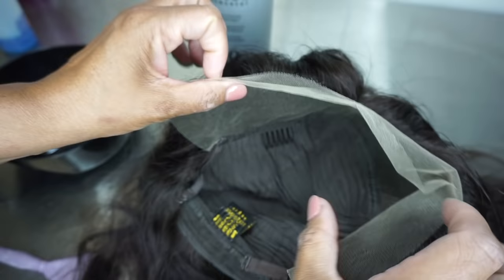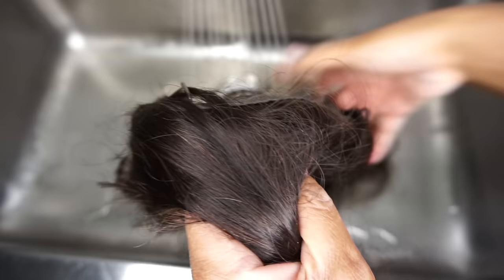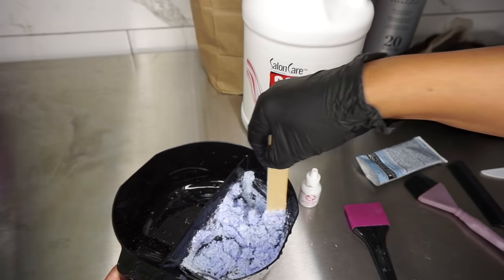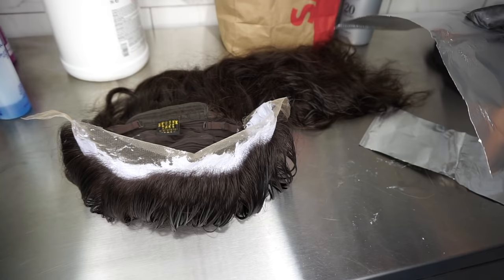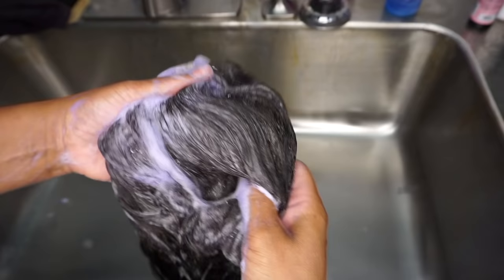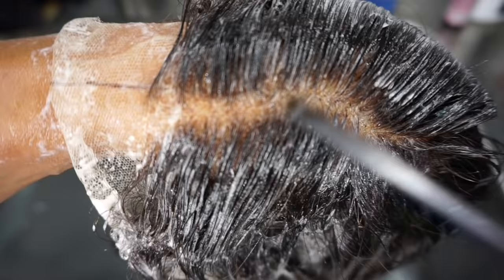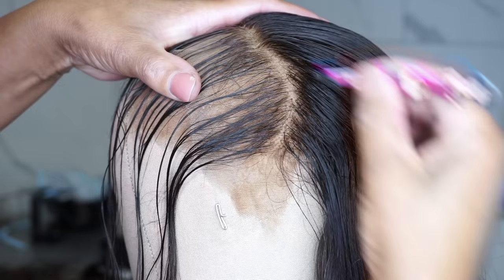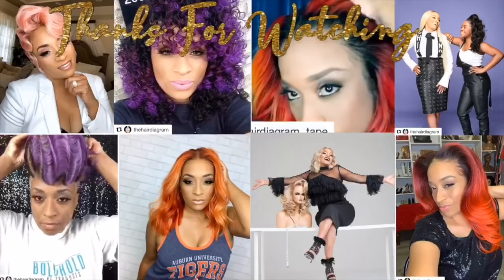PT #1. BLEACHING | TONING LACE KNOTS FOR BEGINNERS AND ADVANCED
Hey Guys!  I had a edit mistake in this video
After you apply the 20 vol developer allow to set 10–20 min depending on how big the knots are.
Rinse and towel dry, then apply bleach method

shades eq 8na with equal parts of shades eq processing solution

The hair used was hard to bleach the knots and color the hair, this is my second time trying this company the wigs run small that I chose I guess. Here is part 2 video

Please tell me what you learned below in this video.

Products used:
Shades eq 8na, shades eq processing solution, shades eq clear